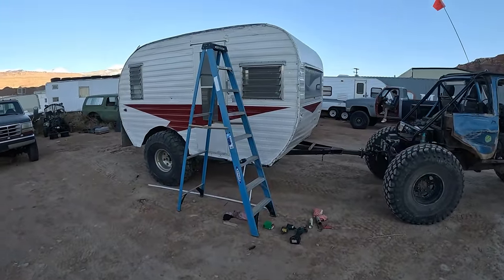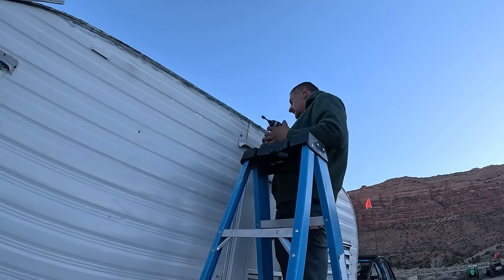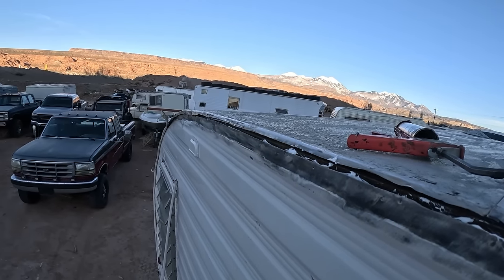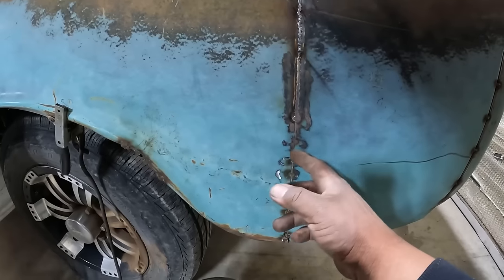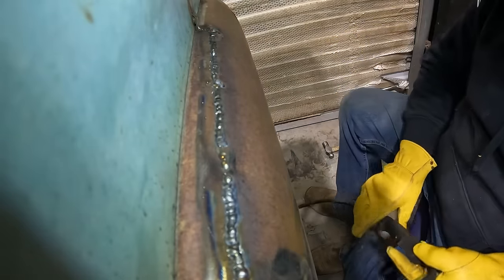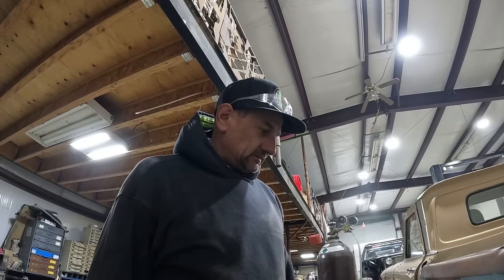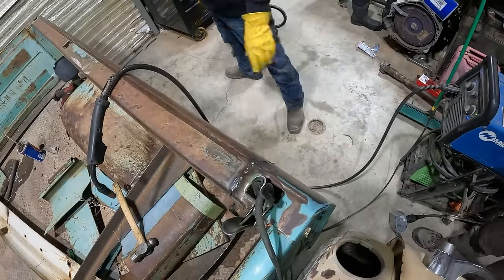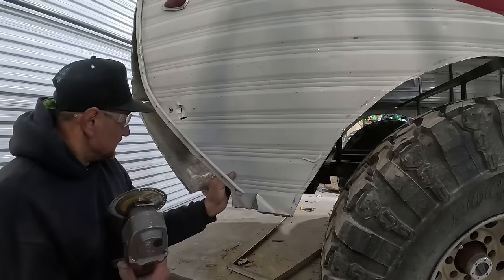Off-Road Camper Gets Screwed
Finally we get back in the shop from having a great time playing out on the Moab trails. We got to work on our projects to give everyone an update on what we have done.

Fan Mail:
-Shawn & Mike Show
-Dirtbilly Deluxe
-Mike & Shawn Show

Package Mail (boxes):
50 E 100 N #278
Moab, Utah 84532

Letter Mail:
Moab, Utah 84532

Dirtbilly Deluxe Merch